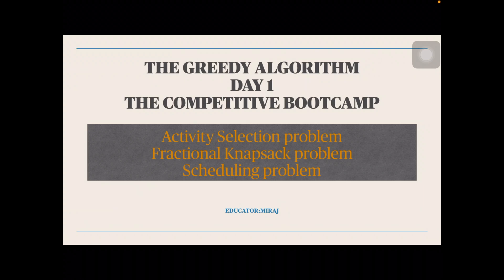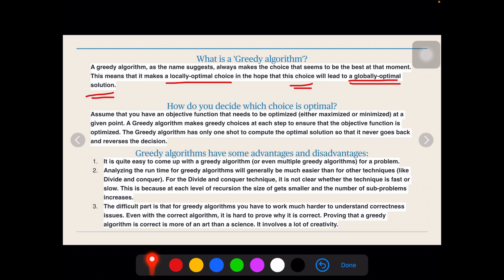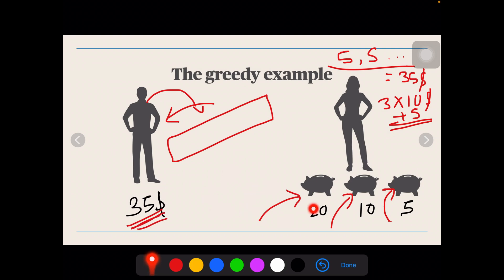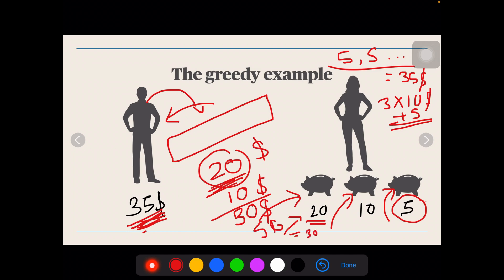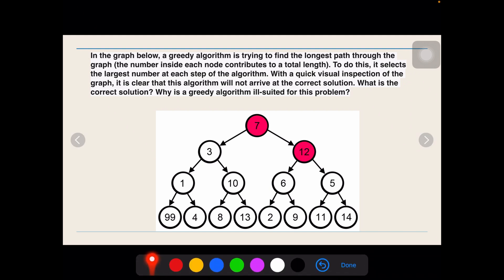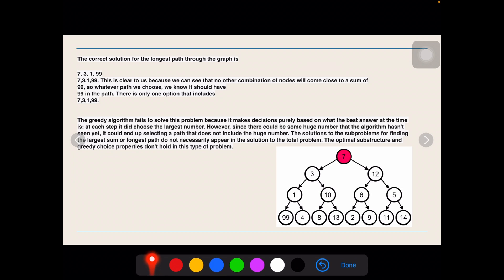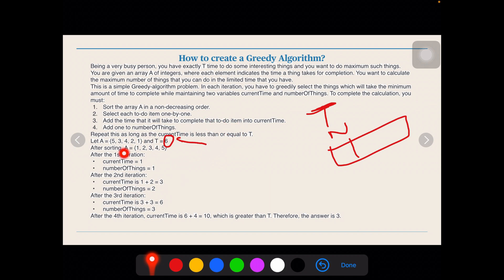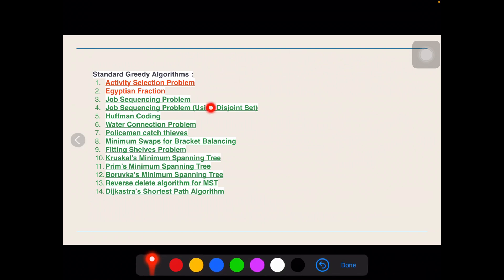THE GREEDY ALGORITHM, FOR FAANG,CODECHEF APRIL LONG CHALLENGE,HACKATHONS,WITH VISUALISATION